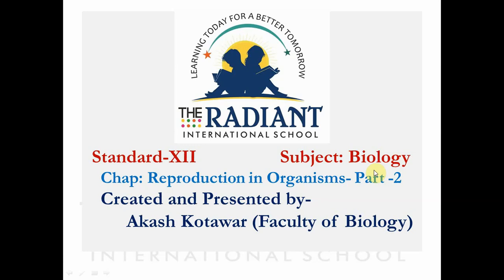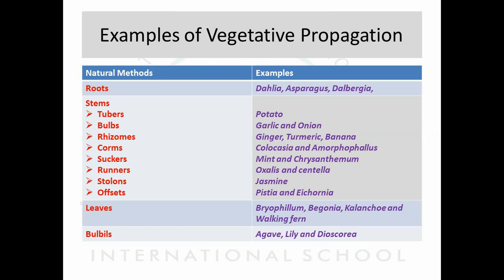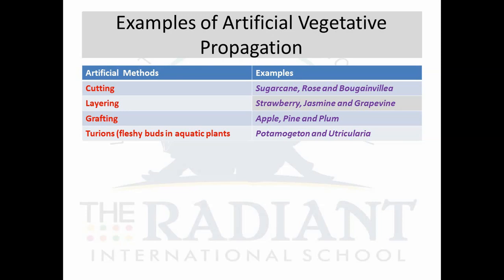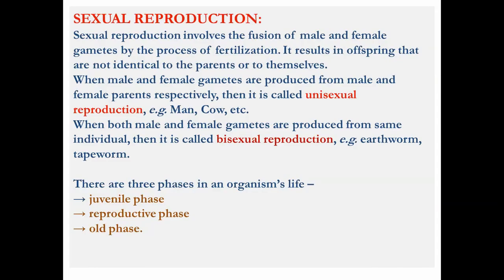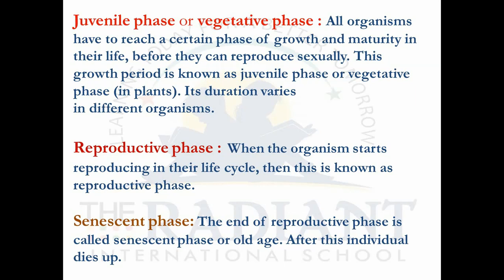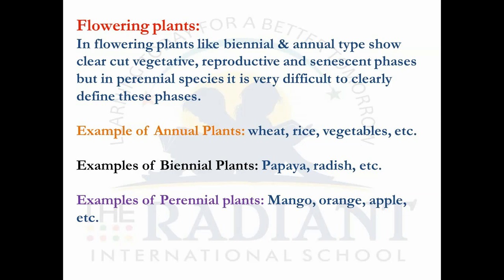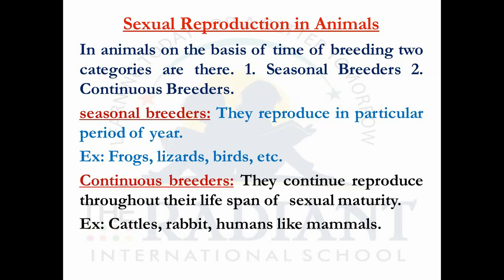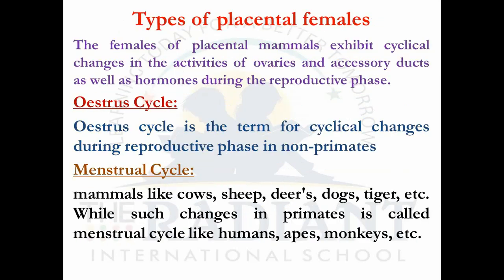01042020 XII BIO Chap 1 Part 2 mp4